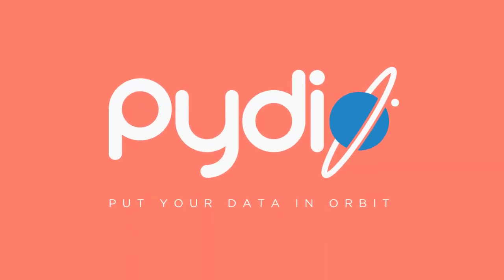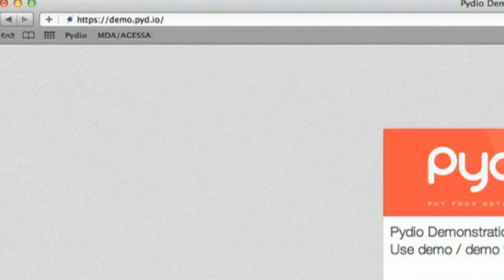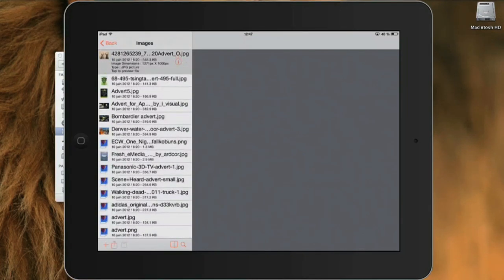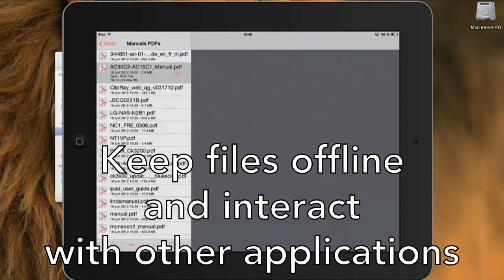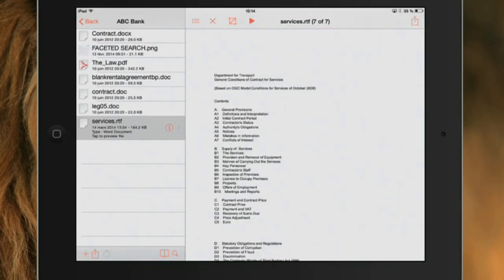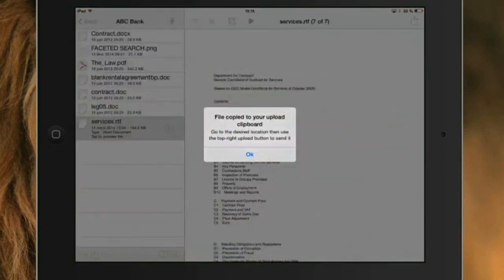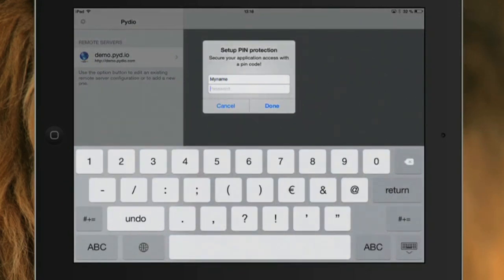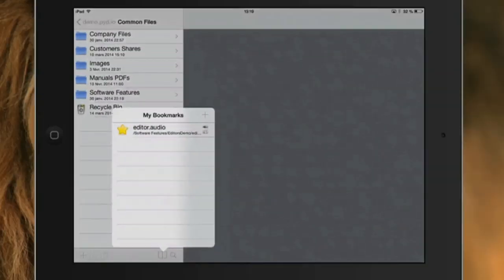Using Pydio on an iOS device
This version of Pydio is end of life and no longer supported.

It will go through the following topics:

. Setup the server connection
. Navigating through the files
. Keeping files offline and interacting with external applications
. Protecting the app with a PIN-code
. Using bookmarks and search engine